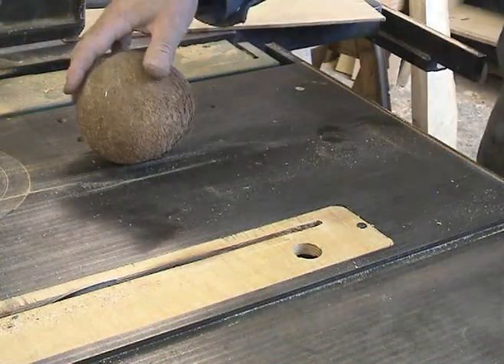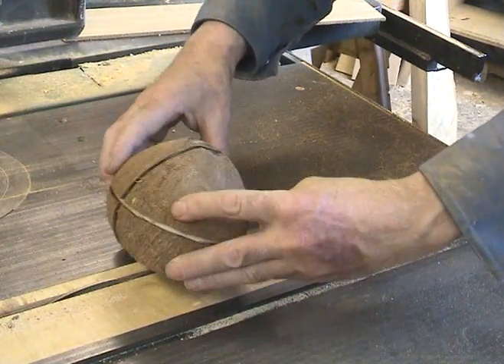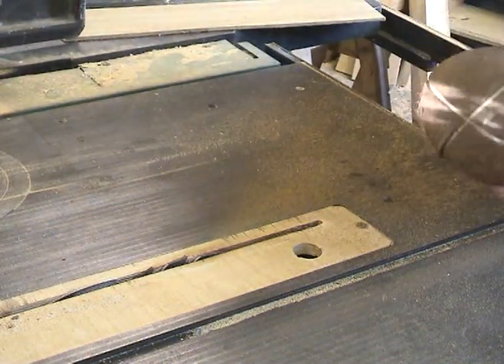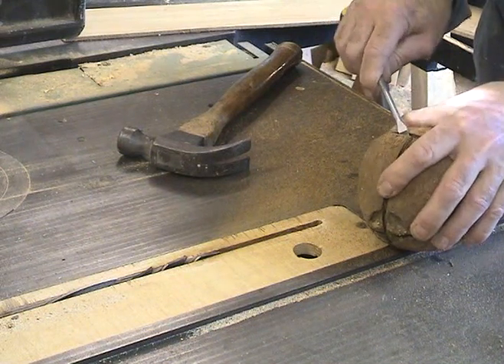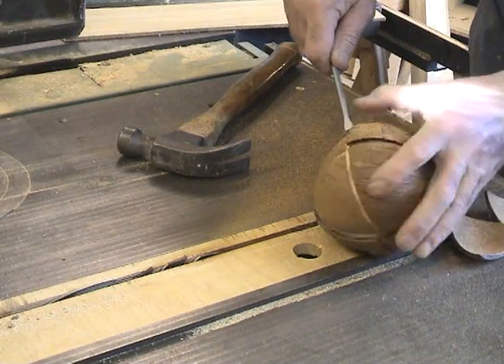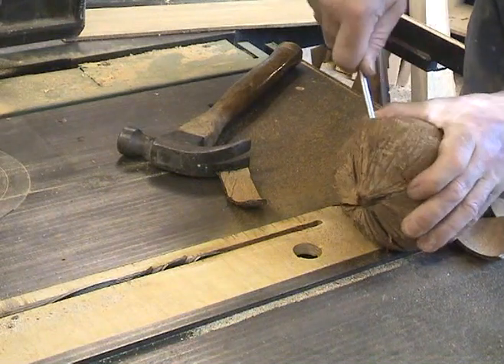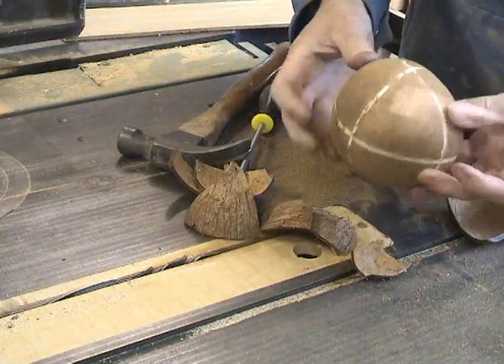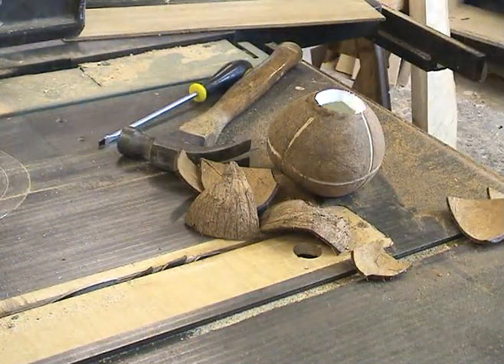COCONUT LOVERS LOOK. Totaly unique way of opening a coconut.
How to professionally peel the hard outer layer from a coconut without damaging the interior.
This method is totally unique - if you really love coconut you must see this.